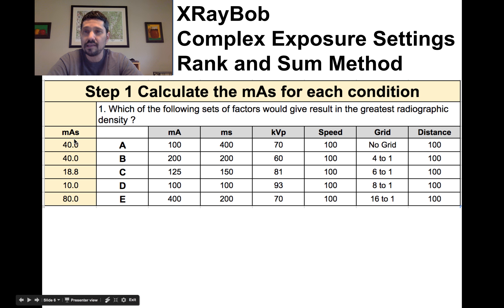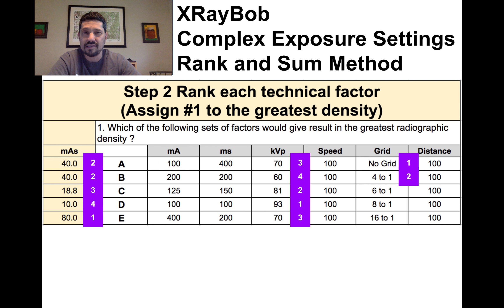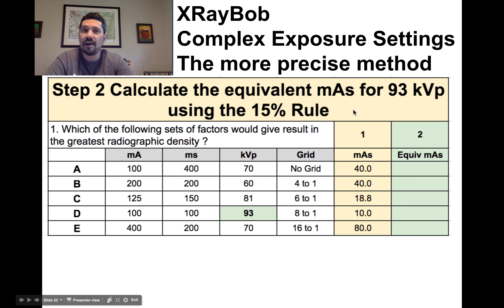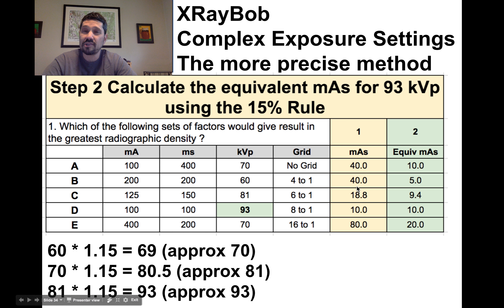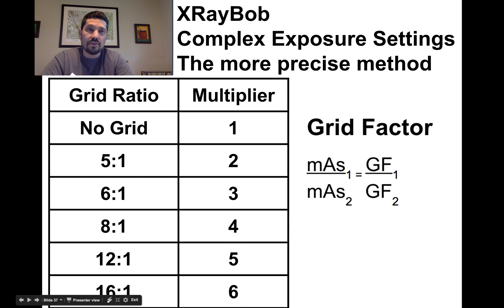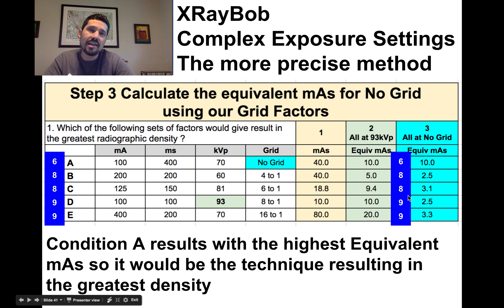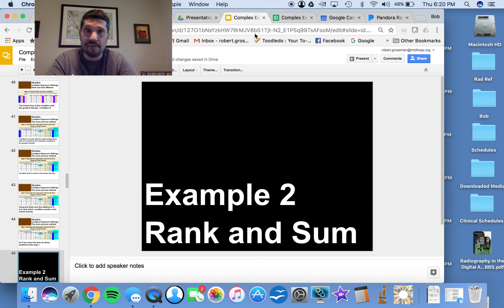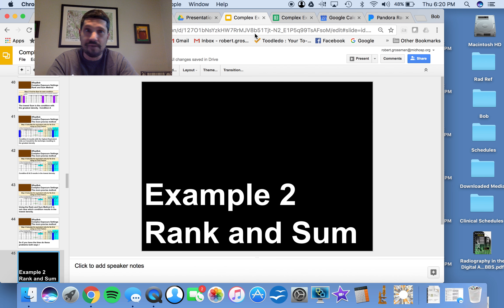XRayBob Rank and Sum Shortcut Example 1 (Complex Exposure Settings)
Math example on how to find the conditions that result in the highest exposure to the IR.  Factors included are Grids, mAs and kVp.
Example shows the rank and sum shortcut method which gives you an approximate ranking of the conditions and how to calculate the answer exactly.